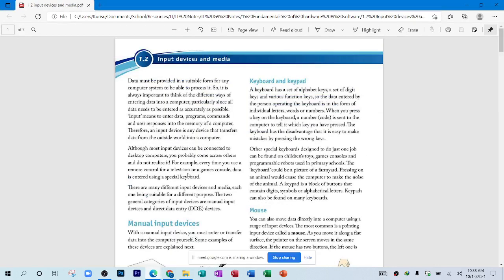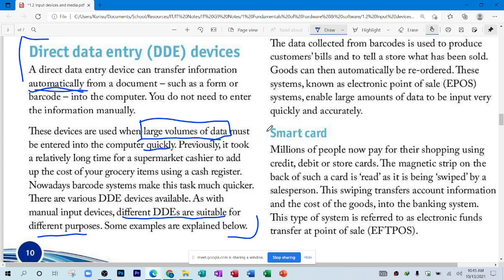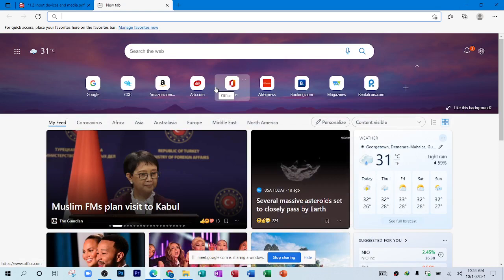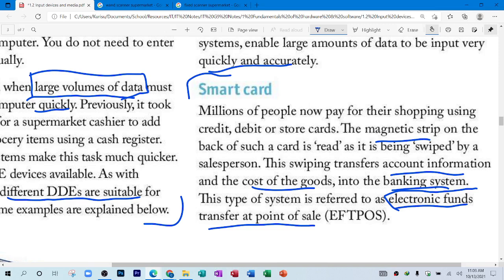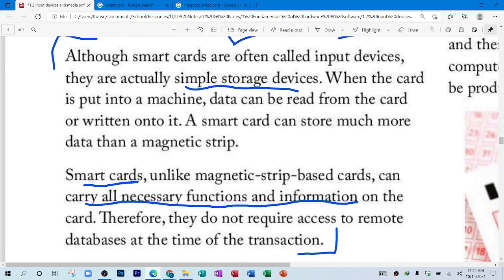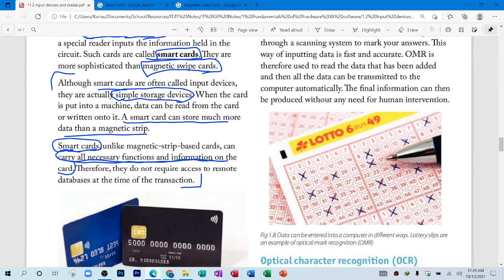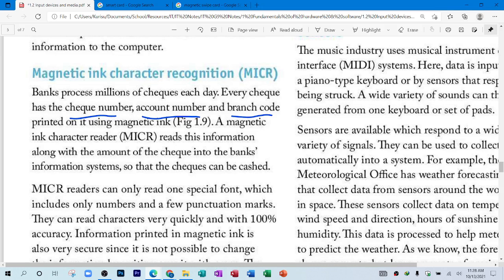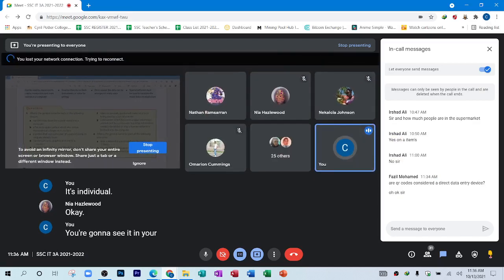1.2 Input Devices & Media Part 3 - 13/10/2021